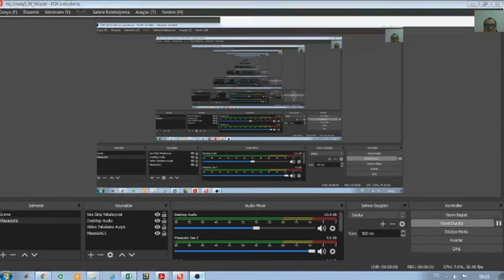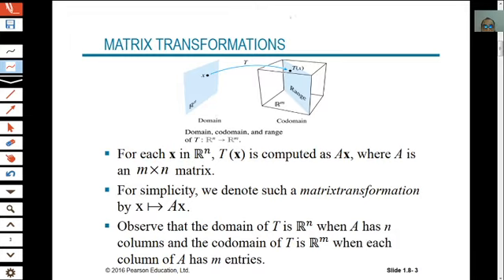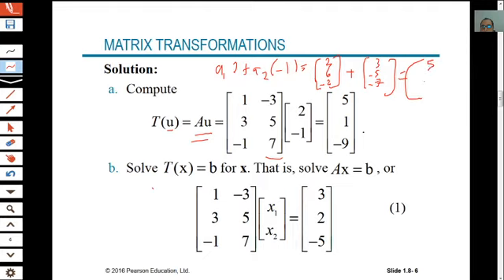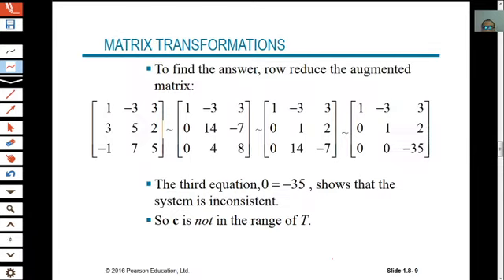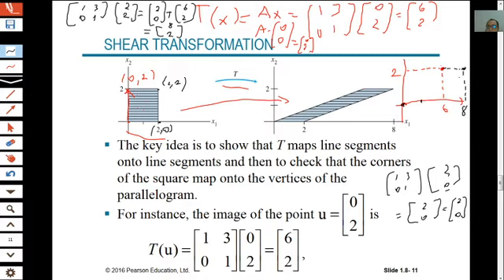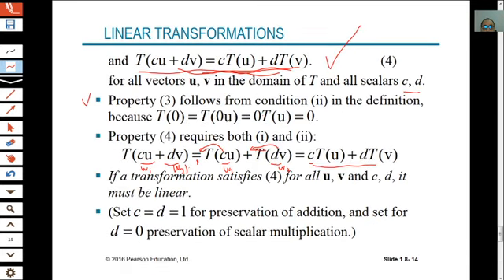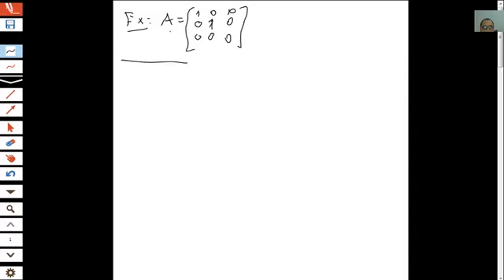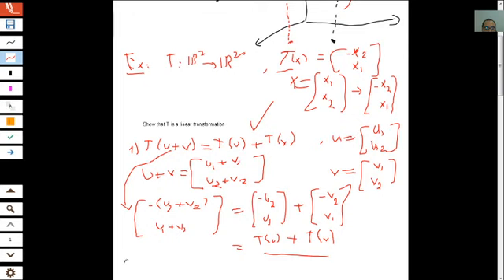Linear Algebra Section 1.8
Linear Algebra and its Applications by David Lay, 5th Edition
Section 1.8: Introduction to Linear Transformations